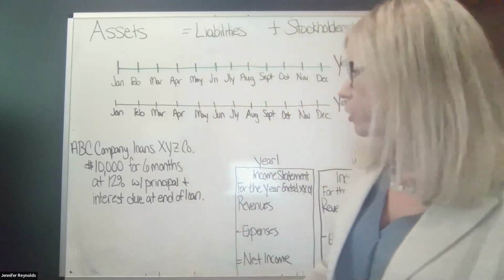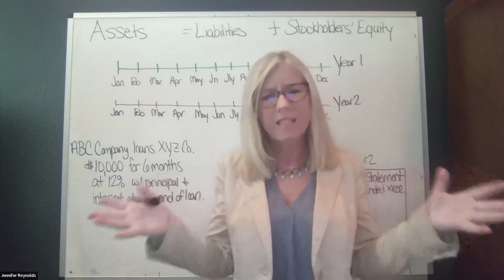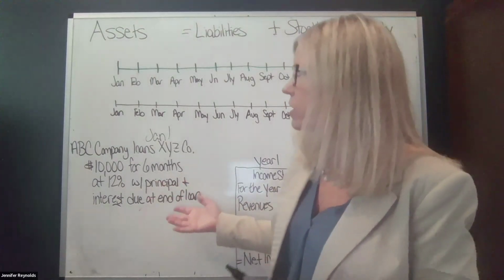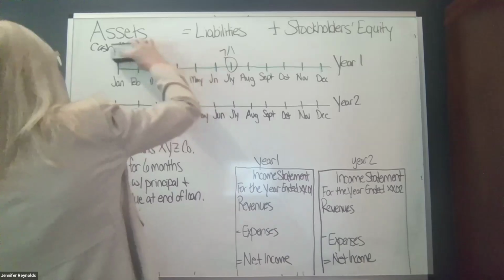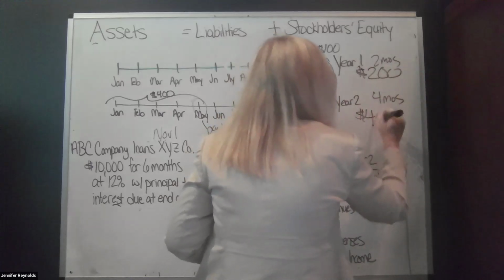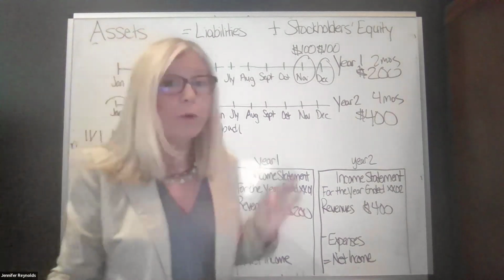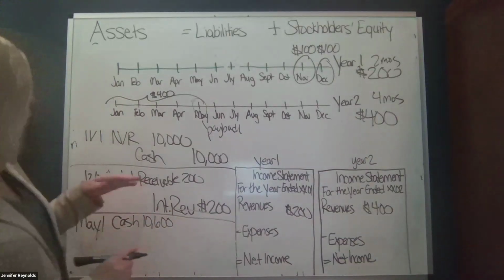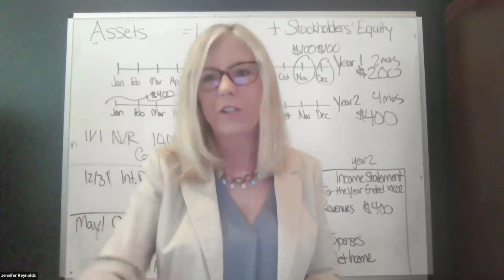Interest Revenue & Notes Receivable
We calculate interest revenue and make adjusting entries to record the accrued interest at the end of the year.